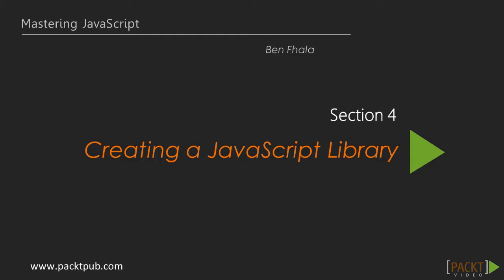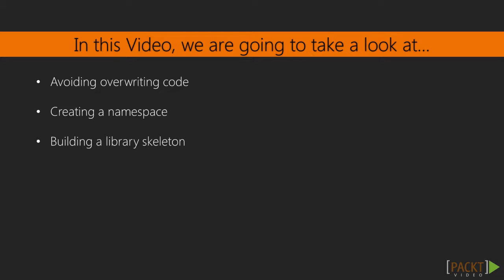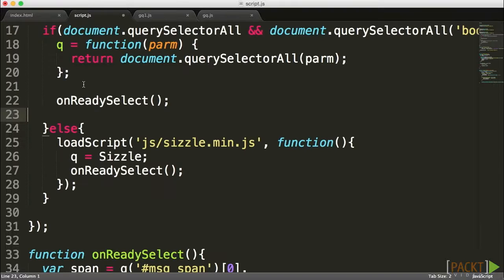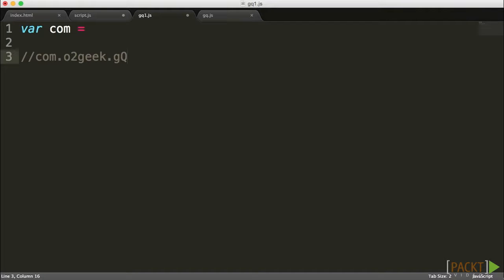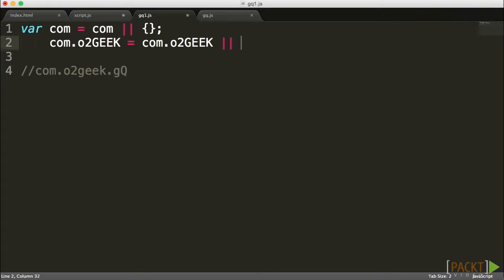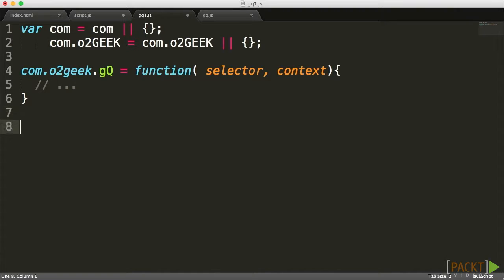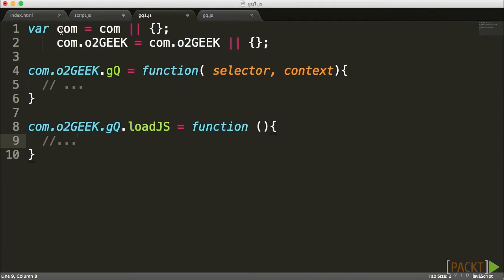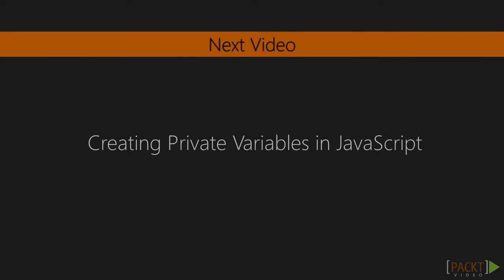Mastering JavaScript: Defining a Namespace | packtpub.com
Namespaces provide a way for us to avoid overwriting code. Most of the times, we use namespaces to provide a structure for our library elements.
• Learn how to avoid overwriting code
• See how easy it is to create a namespace
• Start building your library skeleton